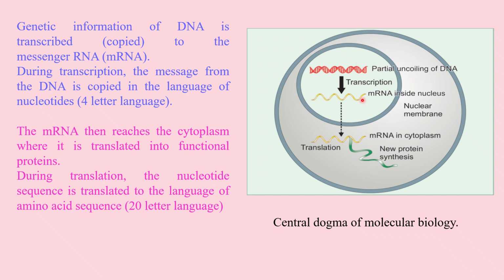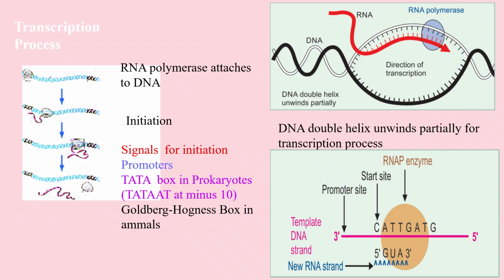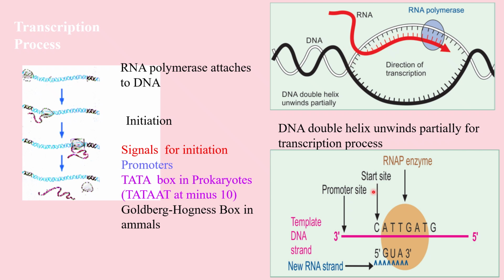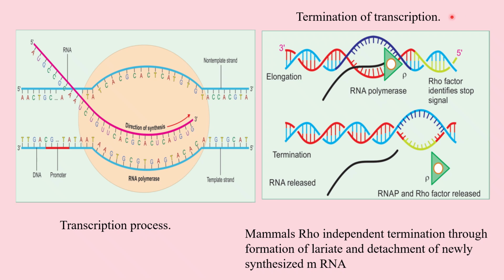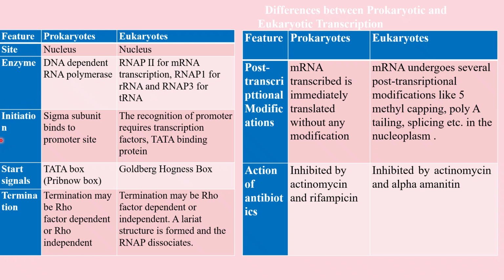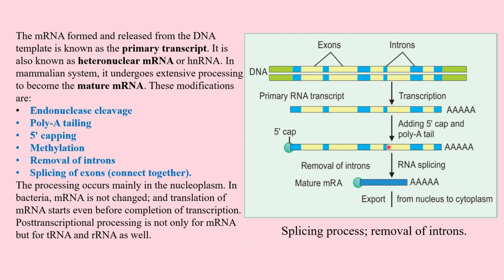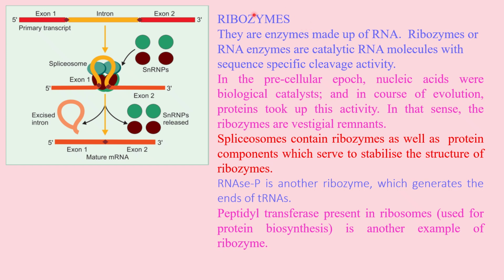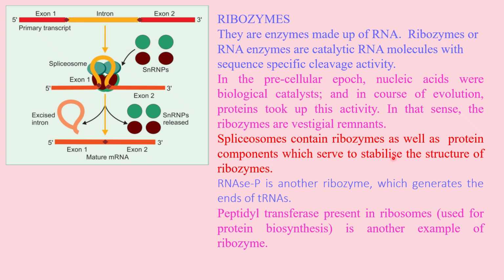transcription#RNA#gene expression molecular Biology#Prokaryotes#eukaryotes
Transcription is the process of copying a segment of DNA into RNA for the purpose of gene expression. Some segments of DNA are transcribed into RNA molecules that can encode proteins, called messenger RNA. Other segments of DNA are transcribed into RNA molecules called non-coding RNAs.